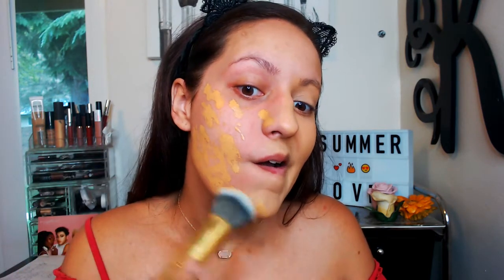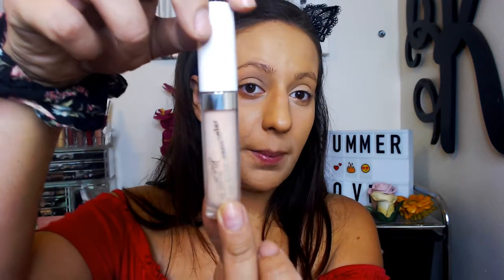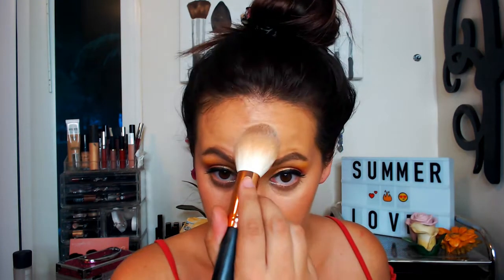NEW COLOURPOP NOFILTERFOUNDATION!! + WEAR TEST!!! SHOOK!!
omg you guys i had to edit this video twice because of my ghetto ass laptop ughhh but either way its up and im so stoked to show you guys what happened with the wear test !! i just want to say heller to all my new subbies and you guys are seriously the shit and thank you so much for sticking around !! love you lil turkey butts so much XoXo

my other socials in you want toge to know me on a more personal level !!

love you guys so so so so much muahhhhh kisssssss